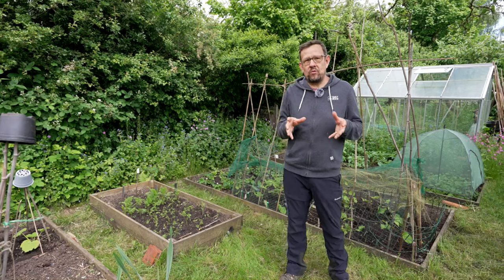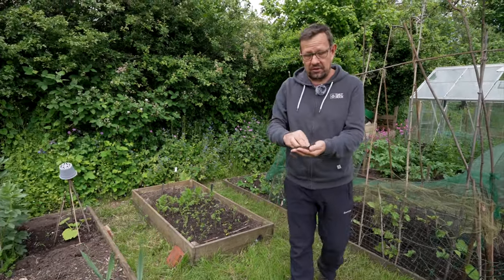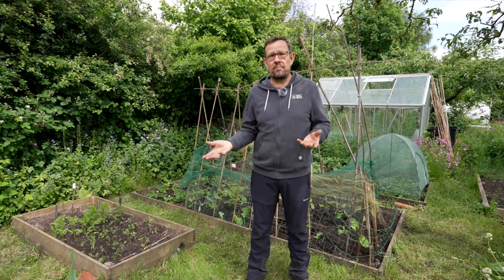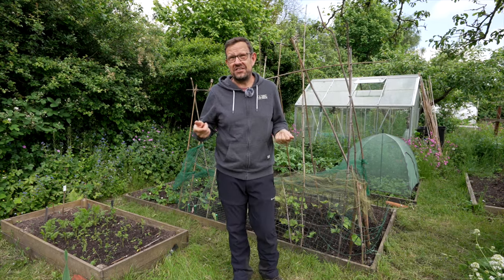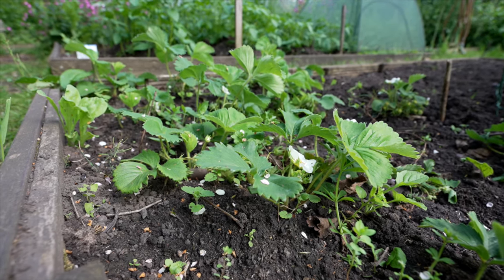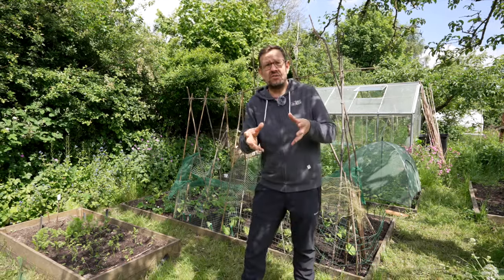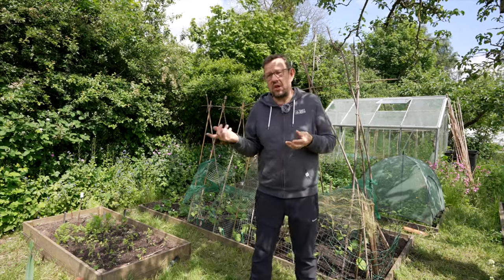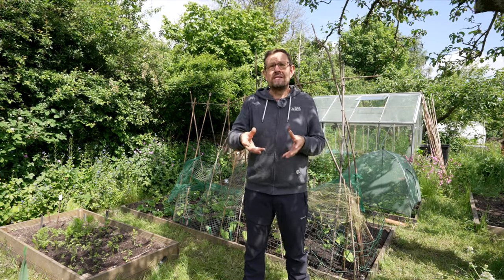Wildlife Friendly Vegetable Gardens | Ep2: Preparing your soil and choosing your crops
Welcome to the second video in our series on Wildlife Friendly Vegetable Gardening! Whether you're part of a community garden or growing your own food at home, these tips will help you get prepared for planting!

We speak to Andy Callow from Sherwood Garden Consultancy to find out:
- How to prepare your soil for planting
- How to decide what to grow in your space

We'll be sharing even more films like this as part of our Green Your Neighbourhood campaign, so don't forget to like and subscribe to stay updated and become part of the GreenYourNeighbourhood movement! 💚

About Green your Neighbourhood:
We want to make it easy for people like you to take ownership of your local green space and take action that will benefit your local area, your community and wildlife. So we're unveiling a series of inspiring short films filled with practical tips and heartwarming stories, to help you make a difference in your community.

Green your Neighbourhood is being made possible thanks to a grant of £10,000 from The National Lottery Heritage Fund, with thanks to National Lottery Players.  The Wildlife Garden Project has been working alongside Nottinghamshire Wildlife Trust to film community groups involved in Nextdoor Nature Nottingham, the Trust’s movement for nature.